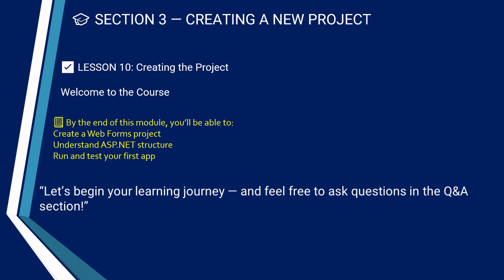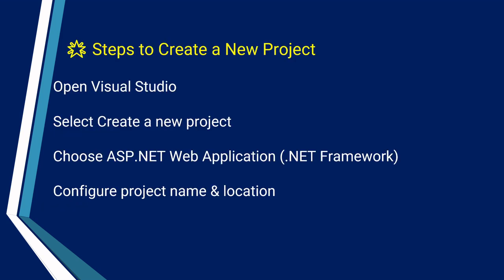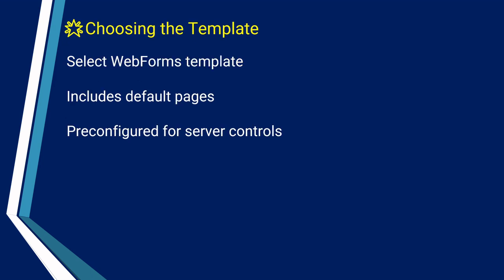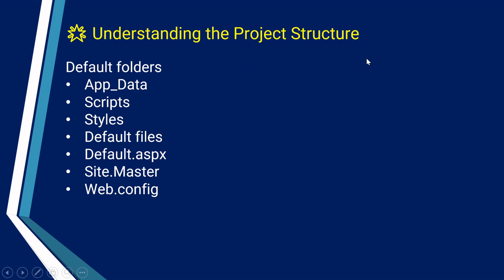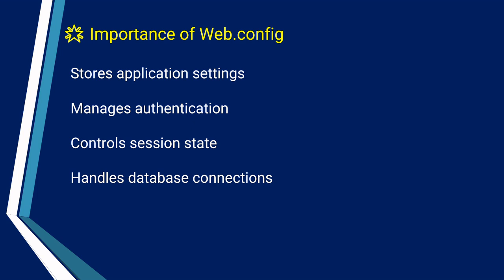✅ LESSON 10: Creating the Project